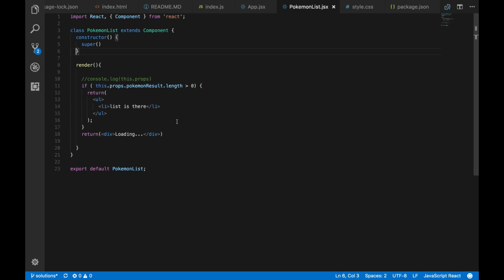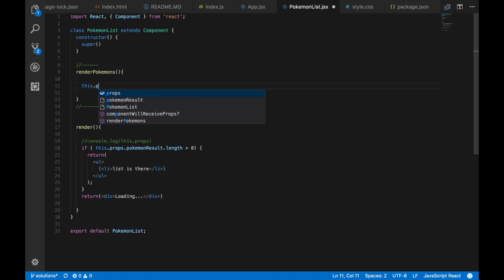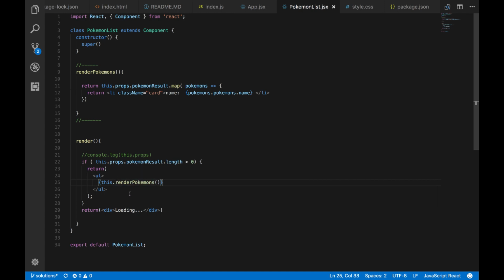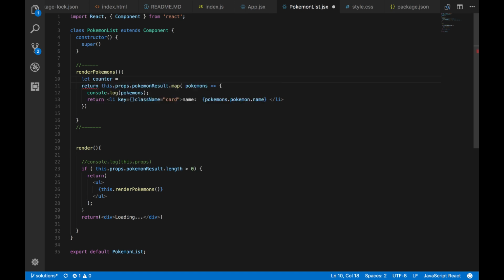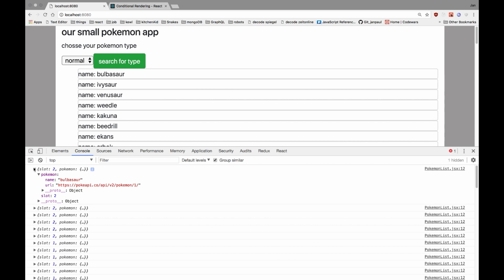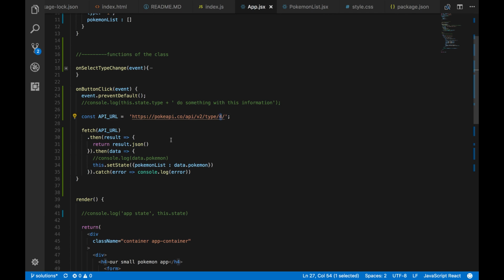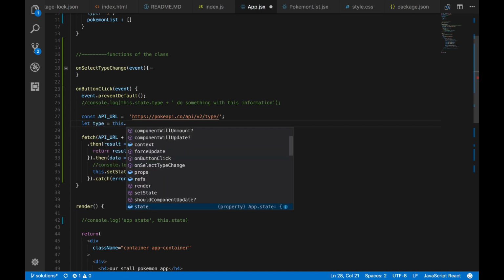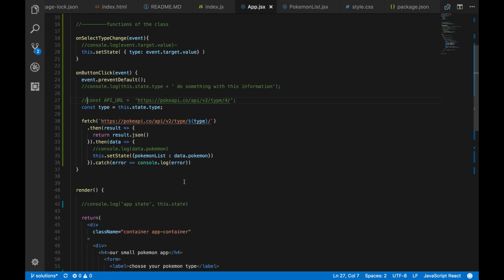22 pokeman app 13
Pokémon App 13 in React Web Apps showcases an interactive platform where users can explore and manage their Pokémon collection with real-time data updates and seamless user interface interactions. Built with React, it leverages state management and component-based architecture to deliver a responsive and engaging experience.